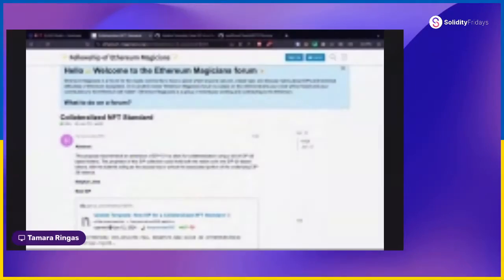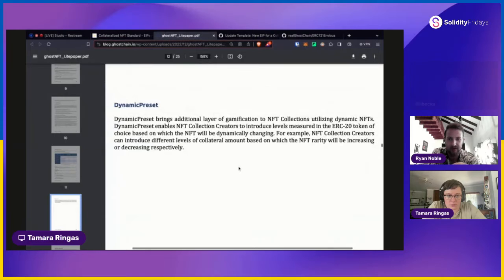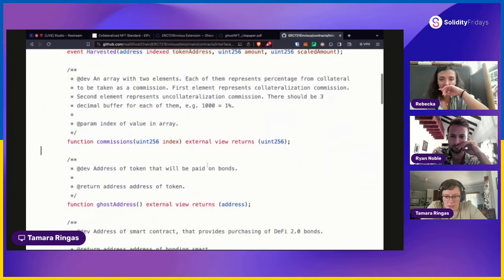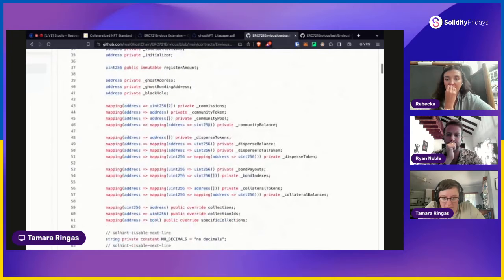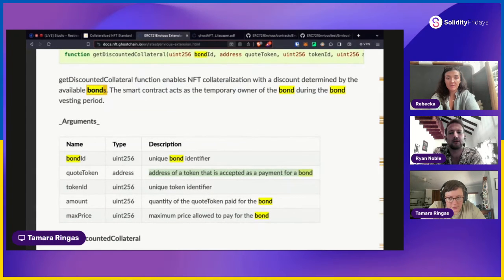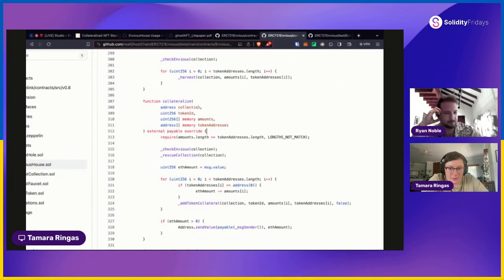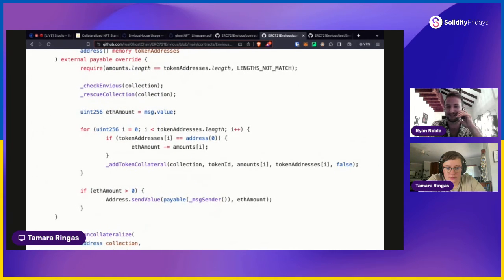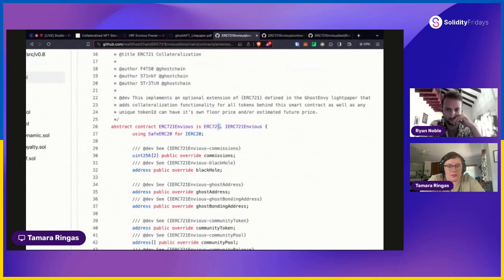Solidity Fridays | EIP Collateralized NFT Standard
It's 2024 and we are kicking off the year with a live stream from our hosts Tamara Ringas & Ryan Noble!
Join us as we explore the EIP Collateralized NFT standard and an implementation example